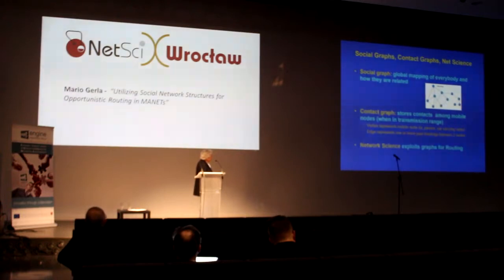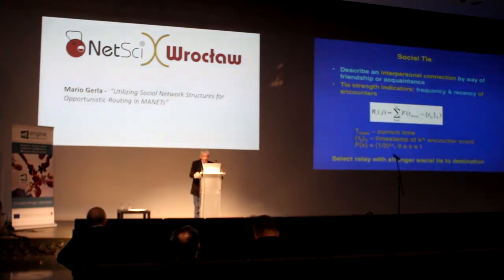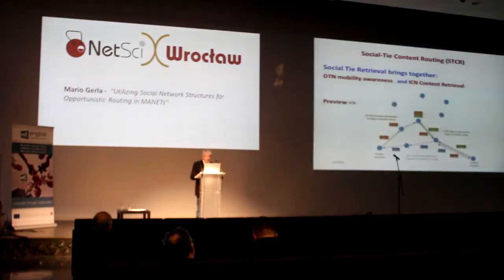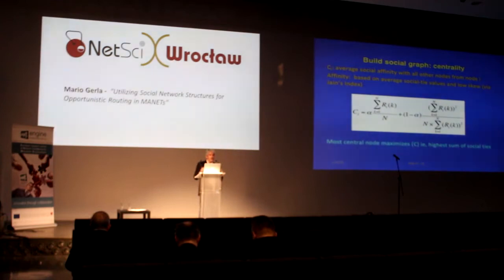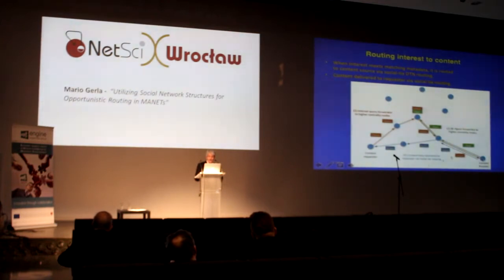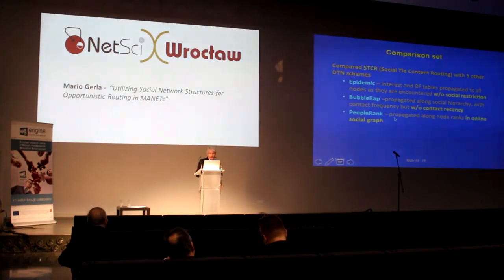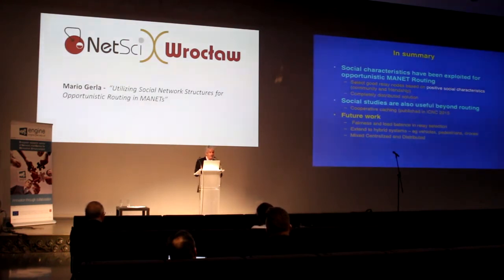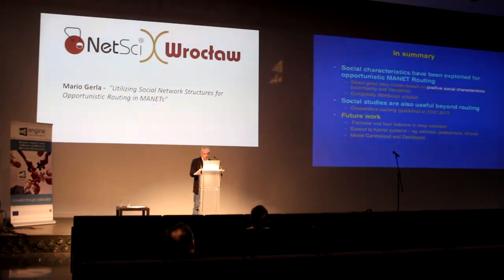NetsciX keynote talks - Mario Gerla